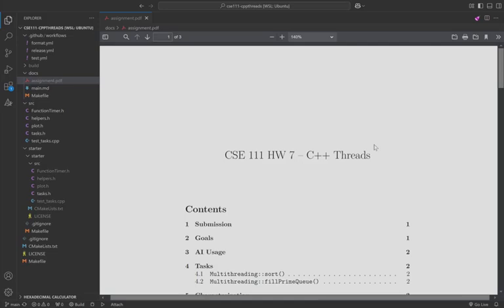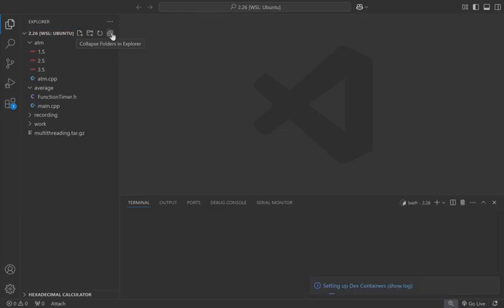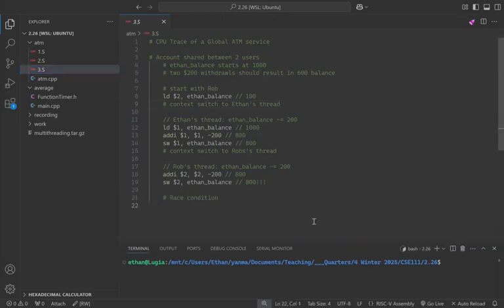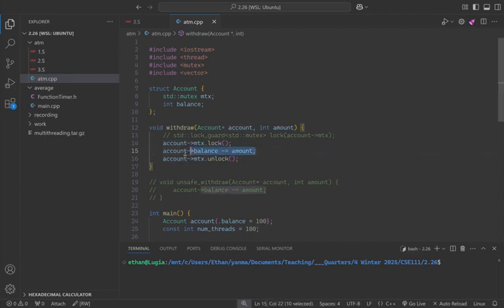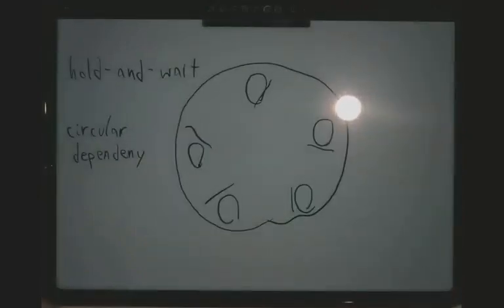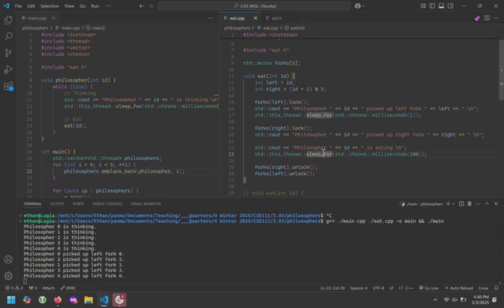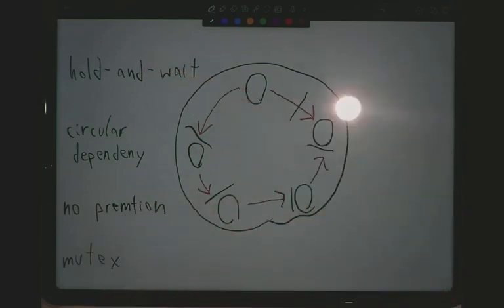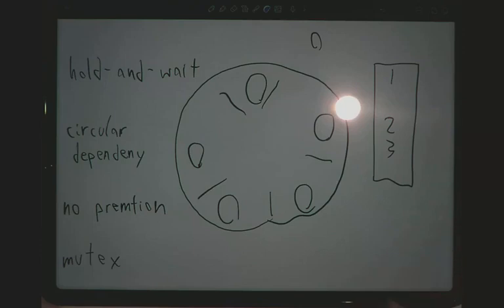CSE111 Winter 2025 3/3 Multithreading